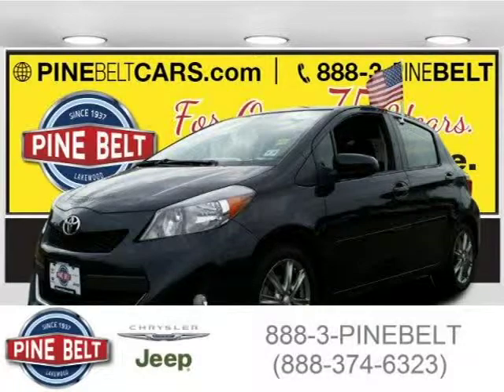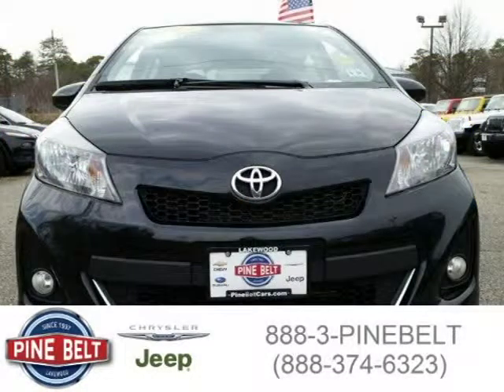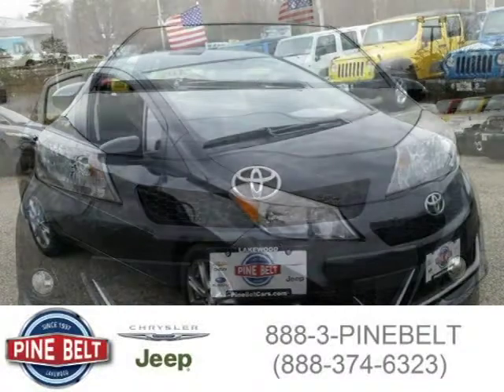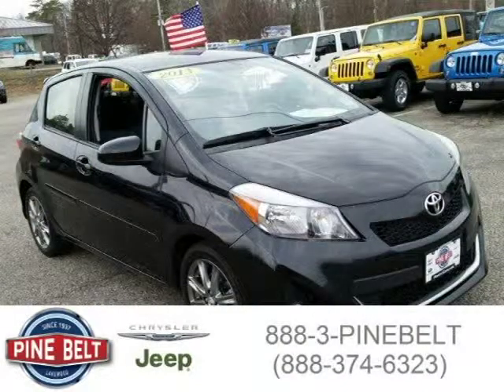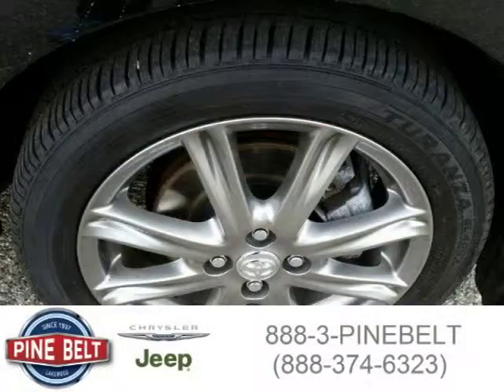2013 Toyota Yaris Lakewood Serving Toms River NJ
Price: $ 13,999
Mileage: 31,760
Trim: SE
Body Style: Hatchback
Ext. Color: Black Sand Pearl
Int. Color: Dark Gray
Engine: 1.5L I4
Drive Type: FWD
Fuel Type:
Doors: 5
Stock No.: C564809
VIN: JTDKTUD34DD564809